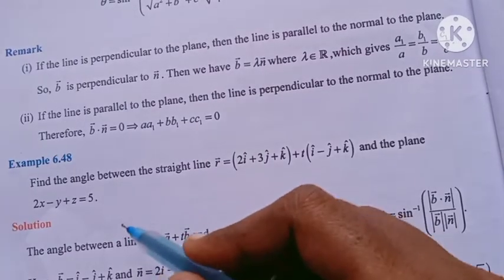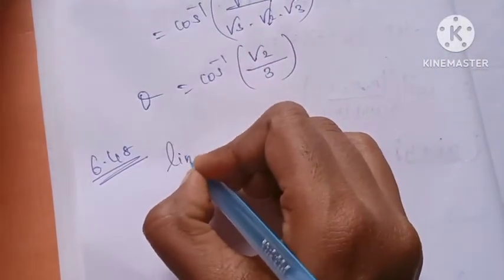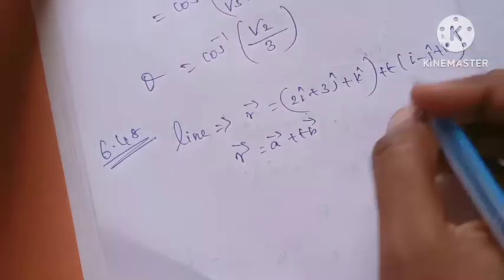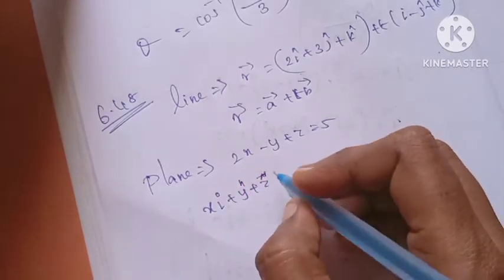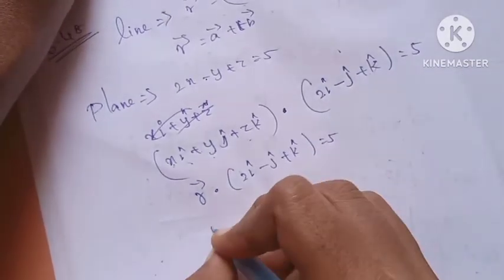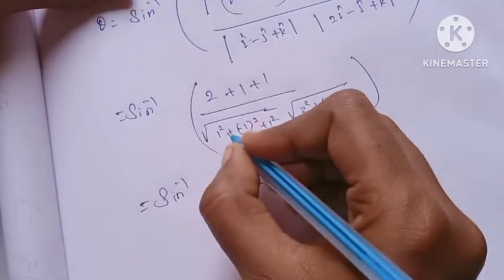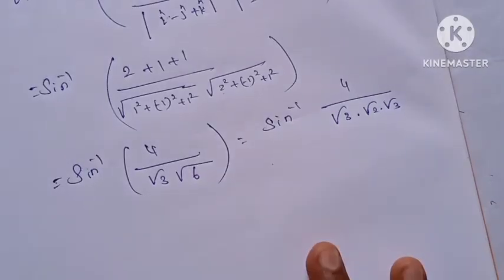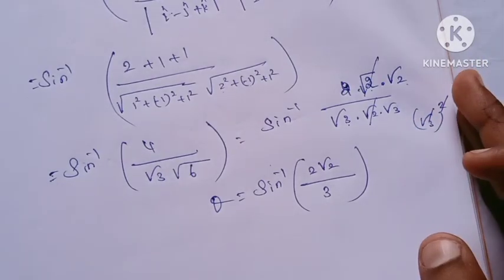12th Maths/Ch:6/Example:6.48- Samacheer syllabus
12th Maths/Chapter:6/Example:6.48- Samacheer syllabus